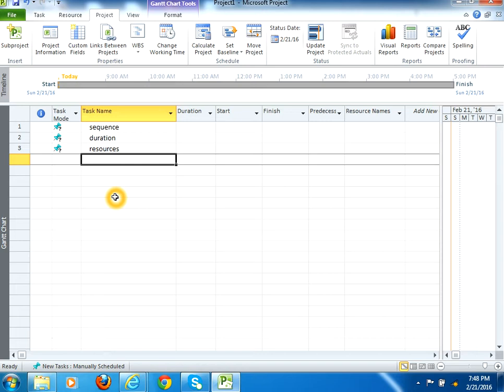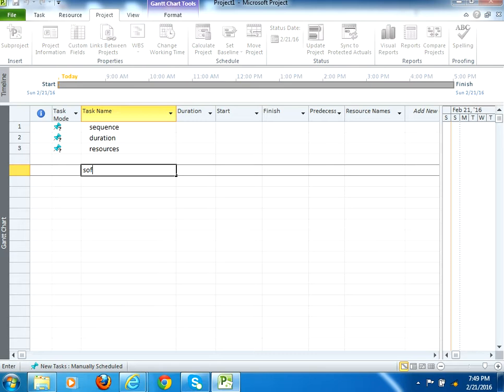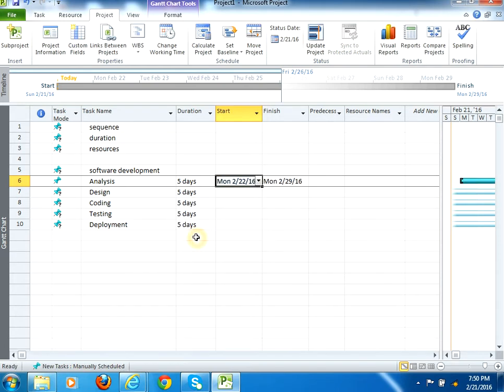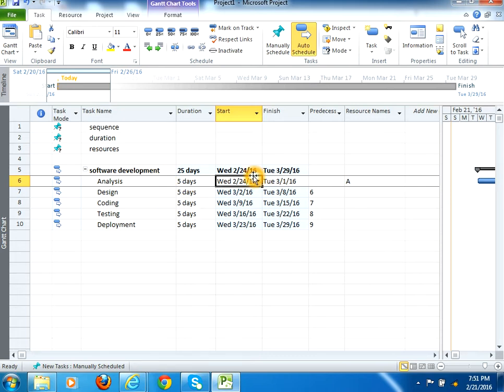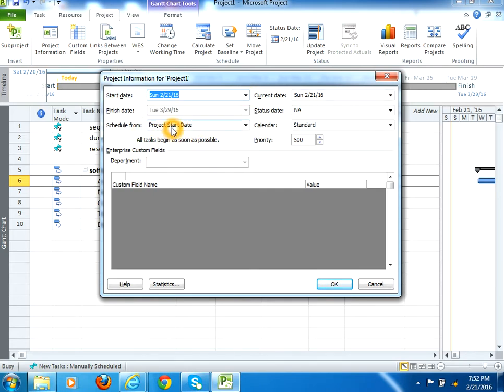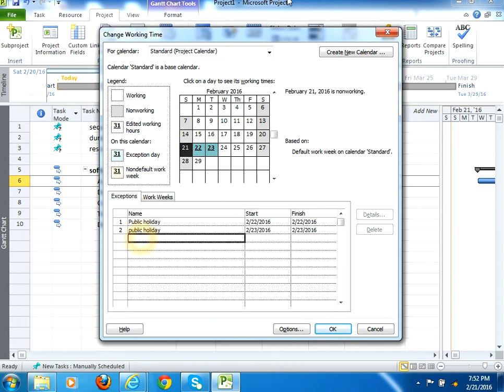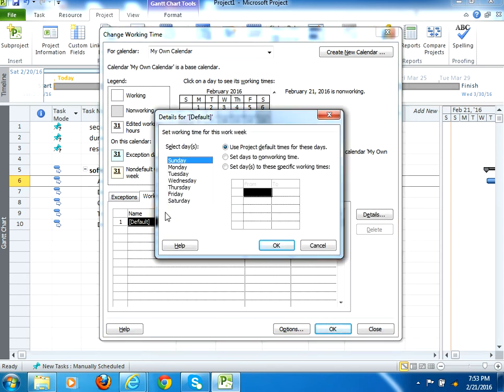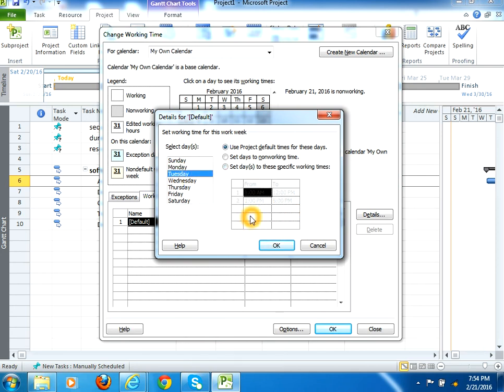How to create a simple plan in MS Project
This video describes how to create a simple plan in MS Project. how to create tasks, assigned duration, resource and predecessor. Also how to manage project information and how to create calendars